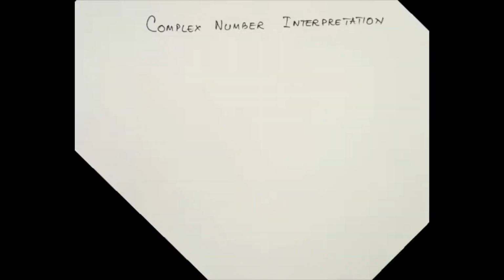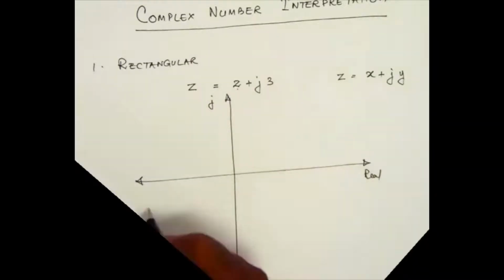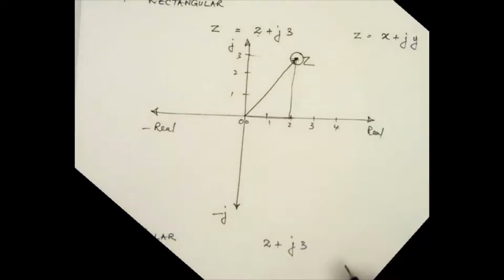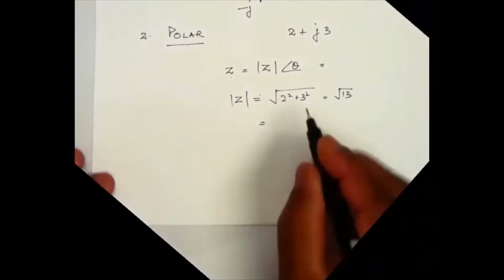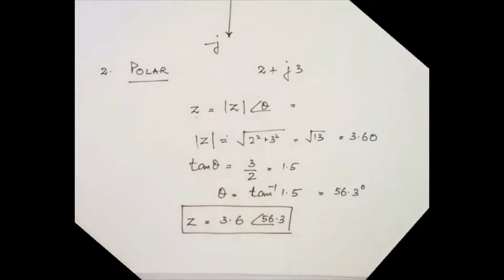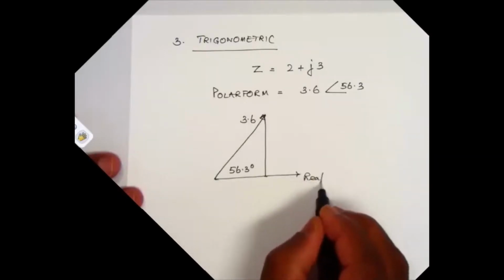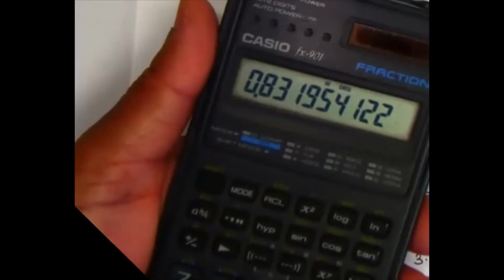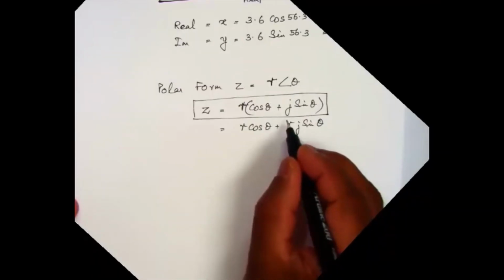What are Rectangular, Polar, and Trigonometric forms of complex numbers??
This video explains the rectangular, polar and complex forms of complex numbers to continue with the student's learning of complex numbers. This is Part 3. Links to Parts 1 and 2 may be found below.